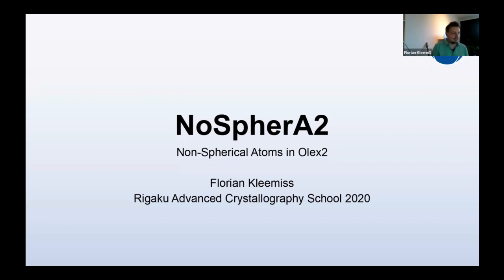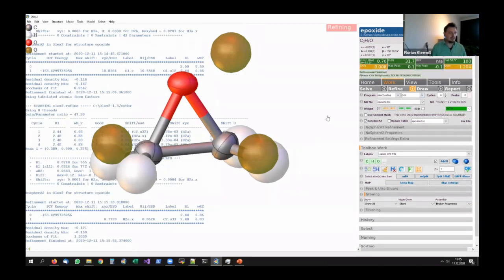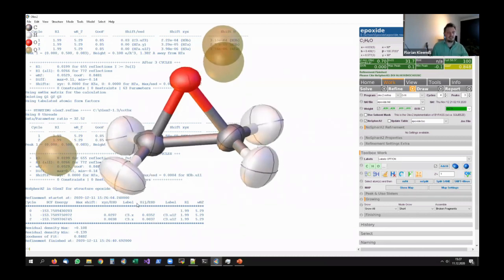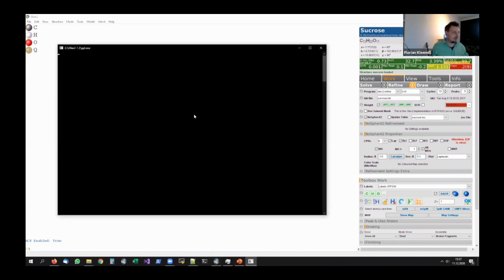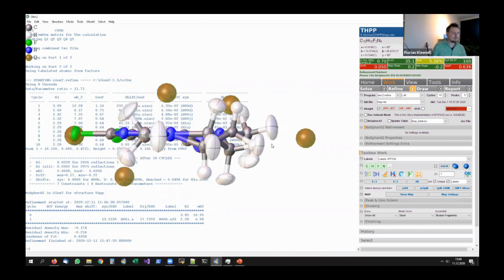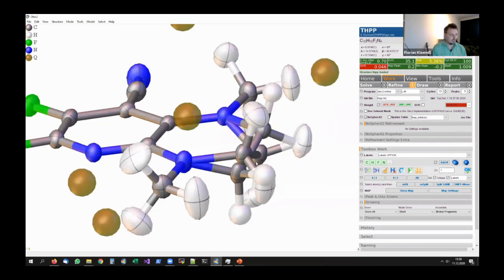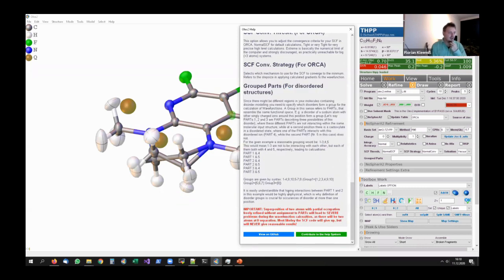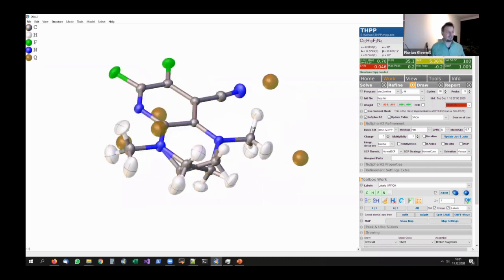NoSpherA2: An Introduction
Florian Kleemiss delivered this lecture at the Rigaky Advanced Crystallography School on 11/12/2020.
Florian presents the theory behind NoSpherA2 discusses the practical use of non-spherical form factor refinement in Olex2.